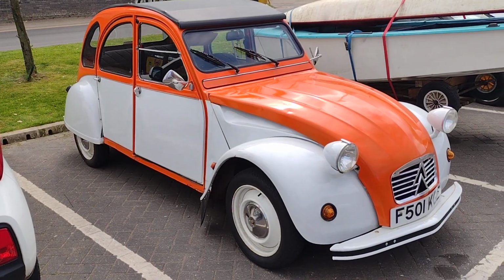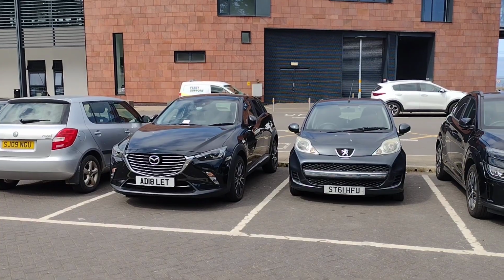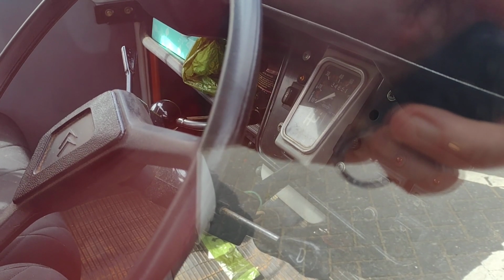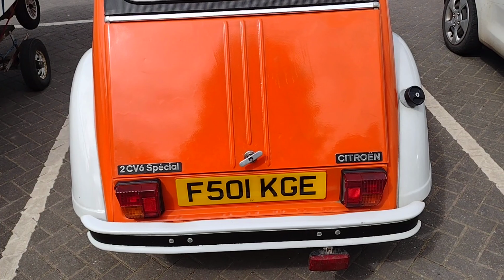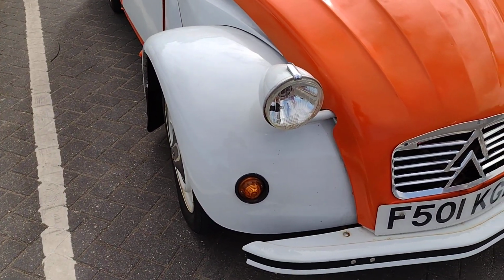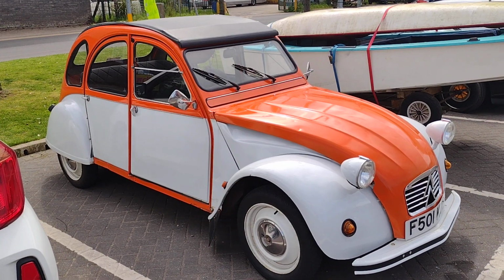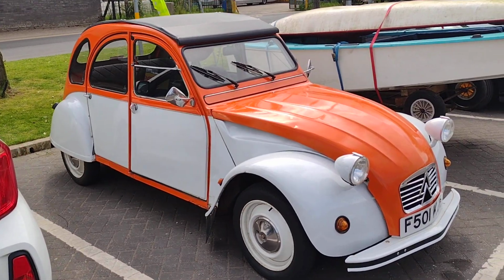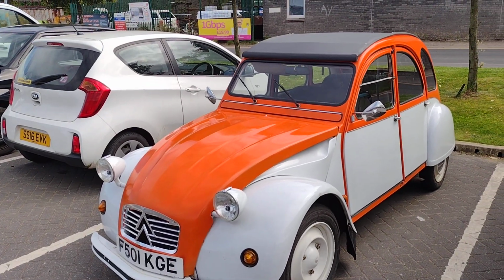Car of character Citroen 2CV Brodick Isle of Arran@davetheraverovingtherock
I left work this afternoon and spotted this Citroen 2CV in the car park. It's easy to spot to be fair!
It belongs to Corrie local man Peter and his partner, and she gets out and pushes it when it needs a wee helping hand..it's so light. :-)
2CV means 2 horses (chevaux in French), or 2 horsepower, although the original engine on the older models was a smaller size at 375cc, top speed 41mph.
This one is a Special and has a mighty 602cc engine giving a top speed that can break the speed limit on a motorway...by 1mph! :-) 71 mph. 0-60mph takes 37 seconds.